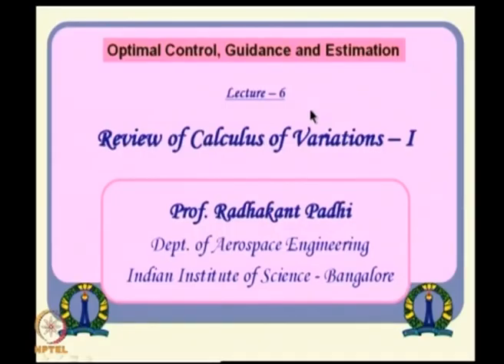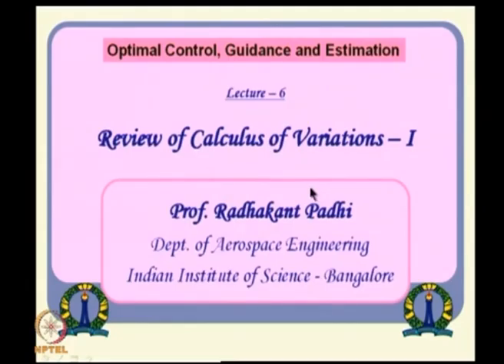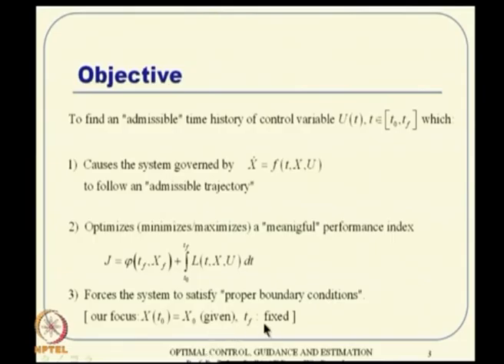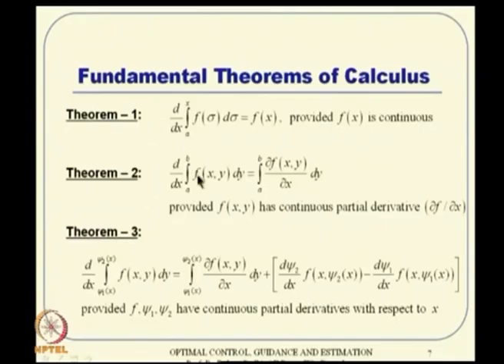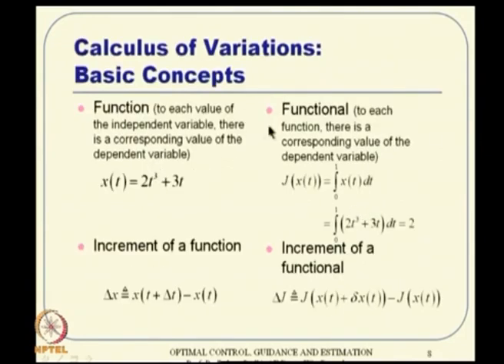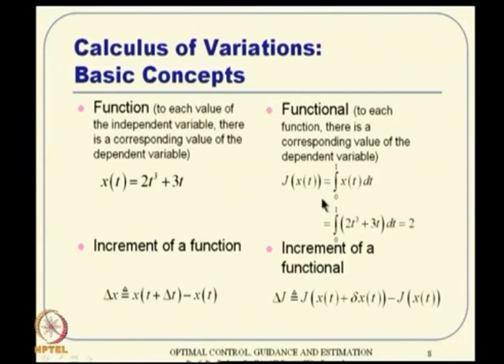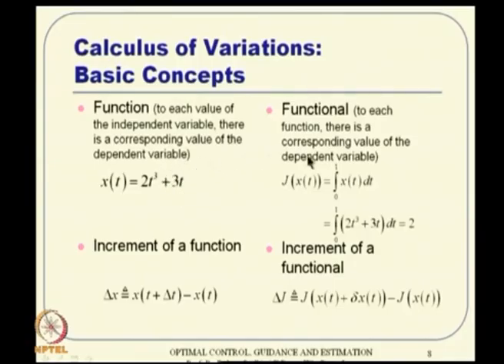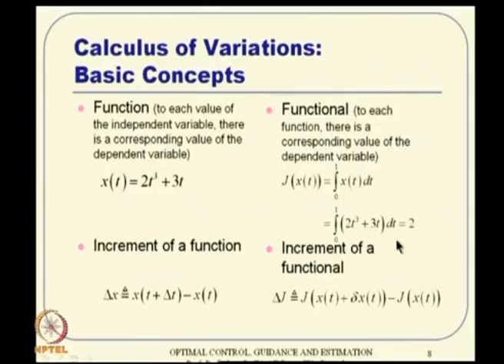Lec 06: Review of Calculus of Variations – I